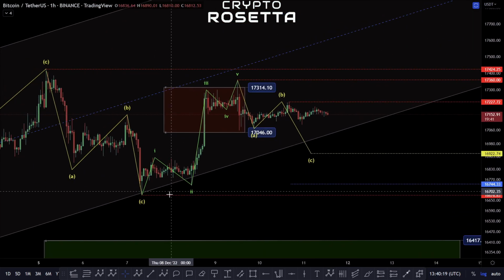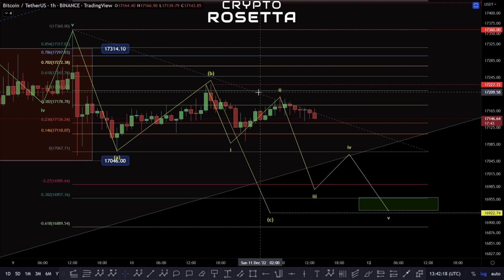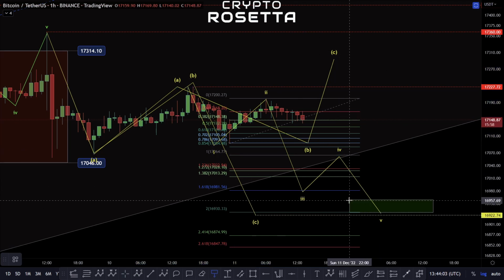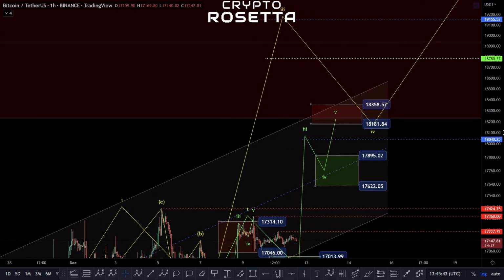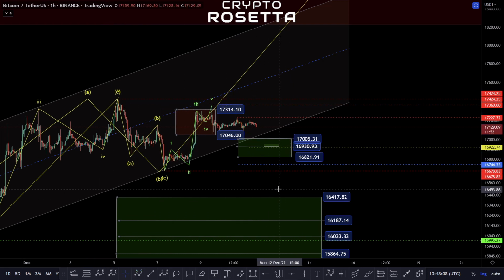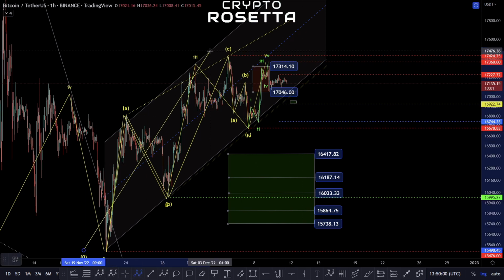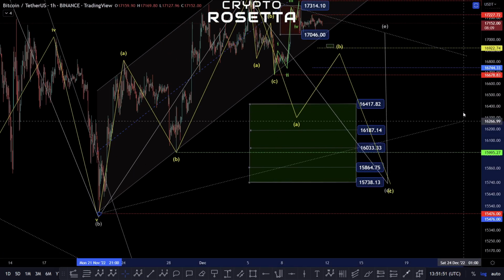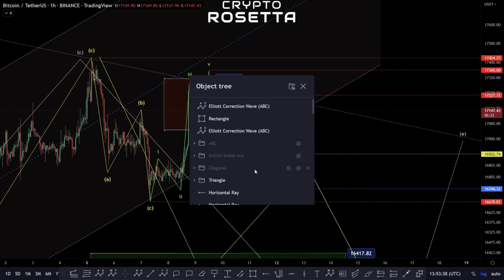BTC Price UPDATE - Technical Analysis and Elliott Wave Analysis - Rally inbound? Or Bearish Close?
👉 Trading View.